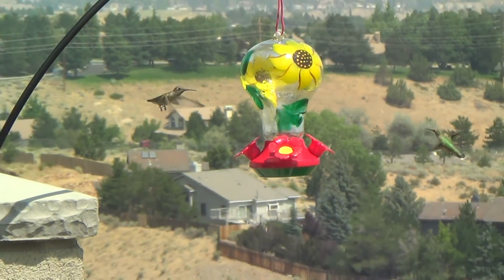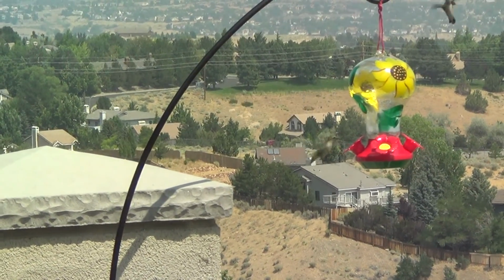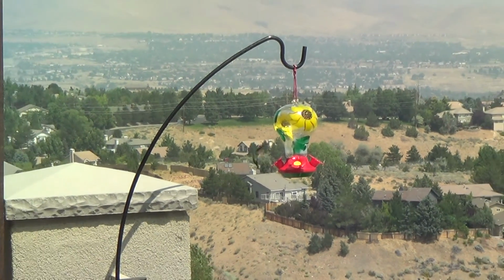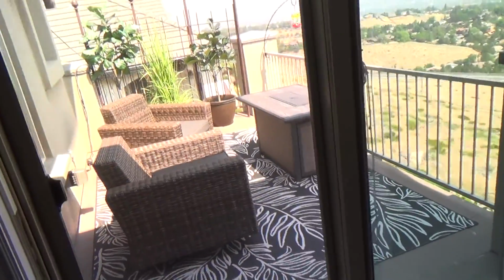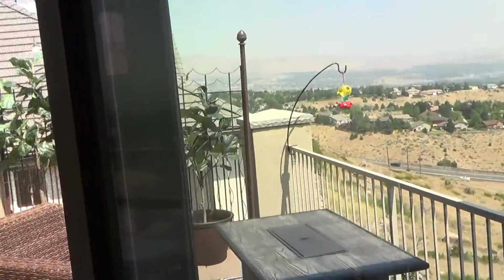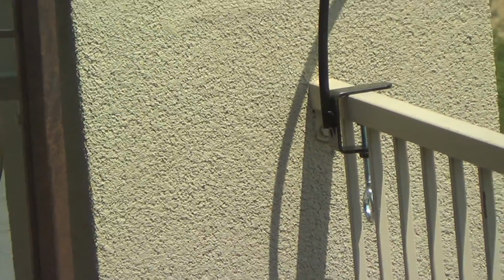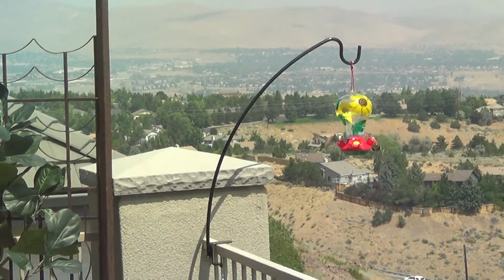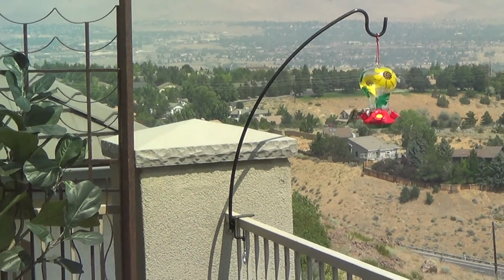How to Feed Hummingbirds Easy Way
How to feed humming birds easy way is what this DIY howto video is about. VideoJoe is on a deck & he wanted to feed humming birds off of the deck so he needed to find a great way to hang the humming bird feeder so the humming birds would come. Watch & learn as VideoJoeShows you what VideoJoeKnows...How to feed humming birds easy way.   Nice!